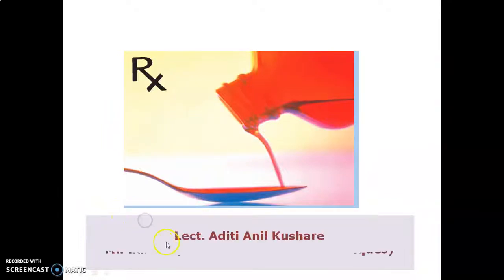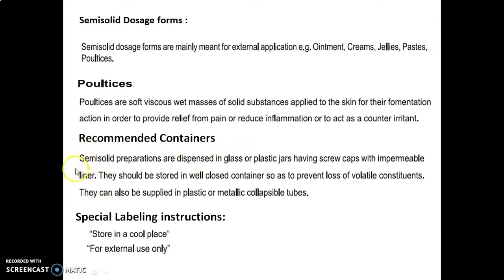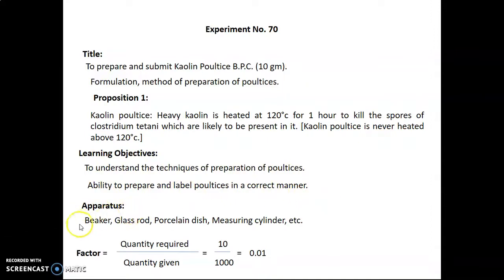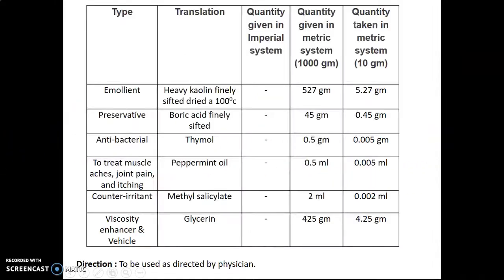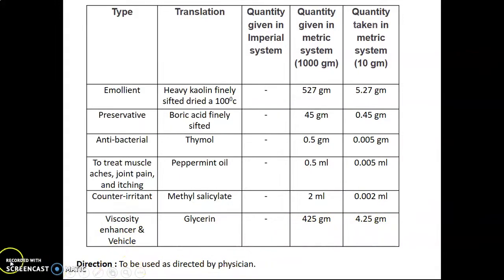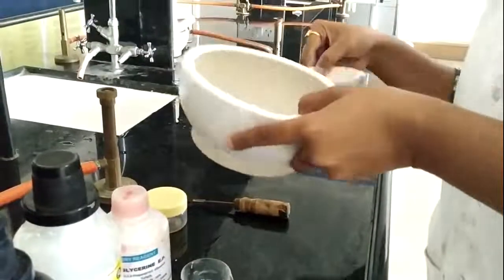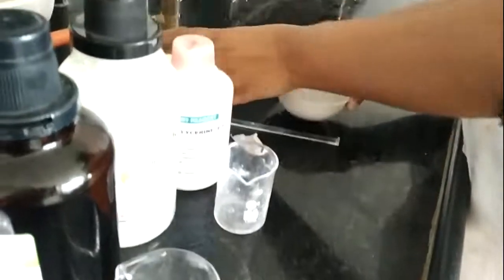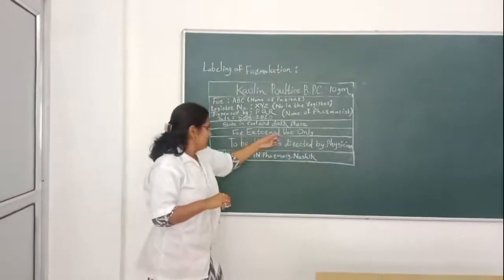EXPT. NO. 70 - TO PREPARE AND SUBMIT KAOLIN POULTICE B. P. C.